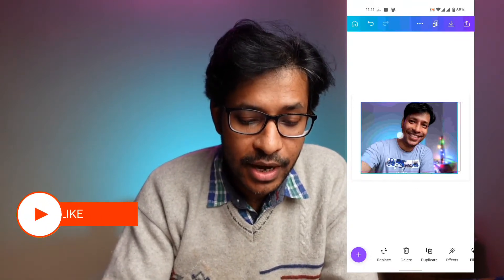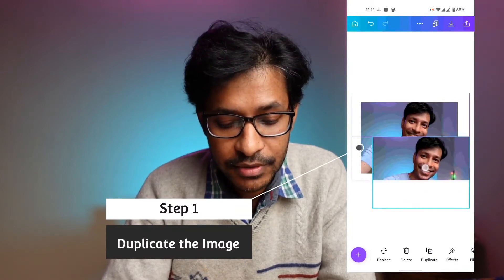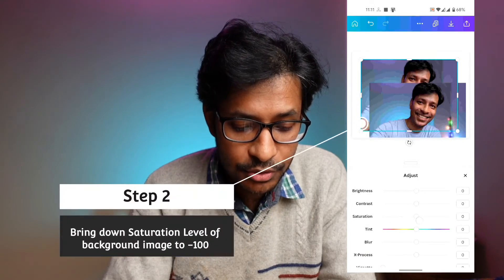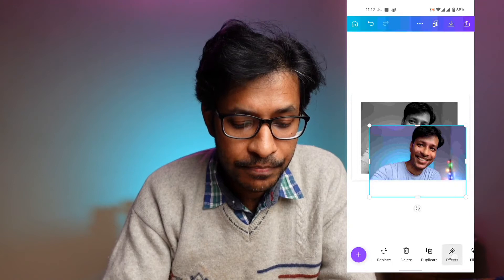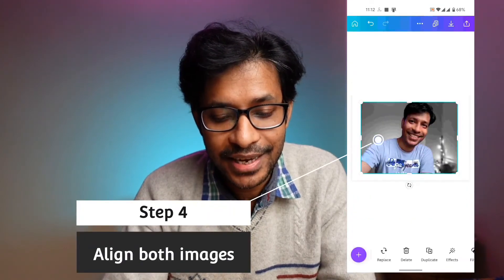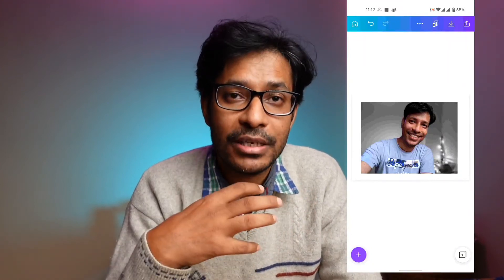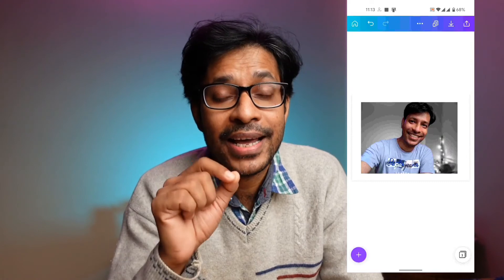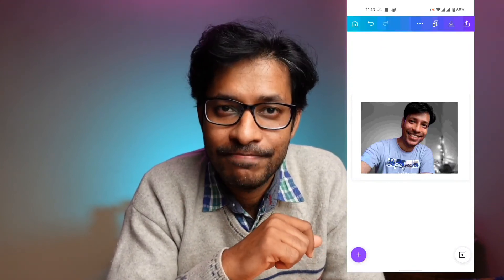How to change background color in Canva for Colour Pop Effect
in this video, you will learn How to change background colour in Canva for Colour Pop Effect. Canva is a free app with lots of templates for creating stunning designs and graphics for social media and other projects.